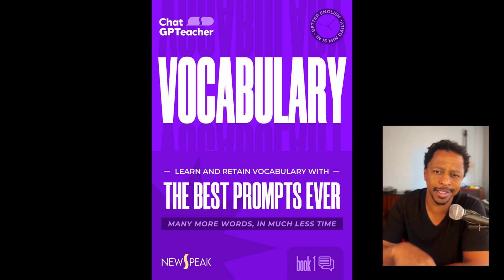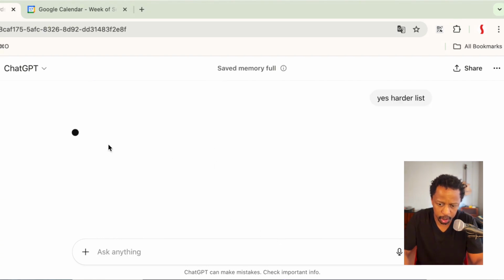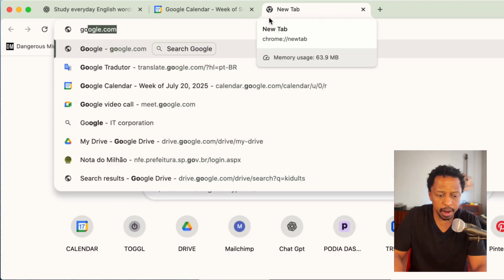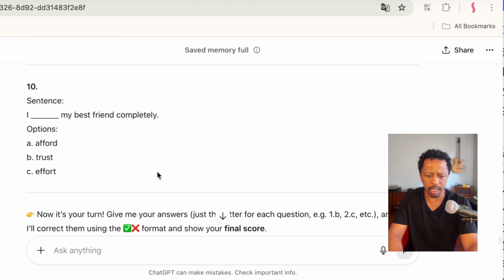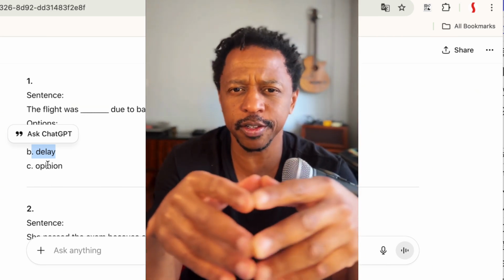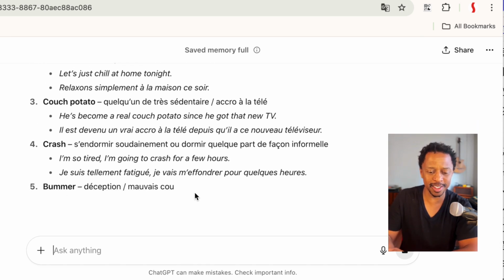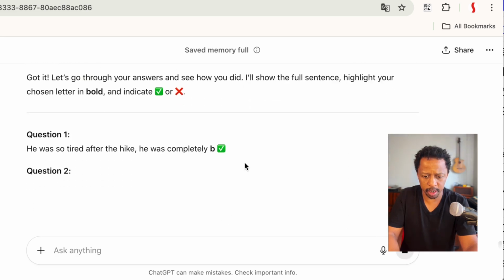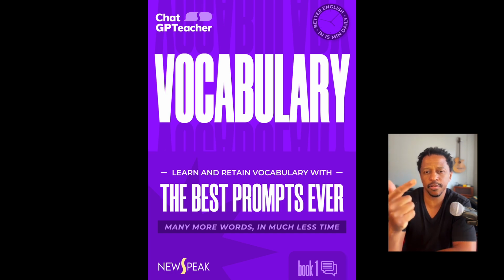Build English Vocabulary with these 3 CHAT GPT Prompts. Step-by-step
AI is powerful, but without a method it’s just another tool. As a student, you need structure and strategy. That’s where a teacher comes in.
I have made a step-by-step method to use ChatGPT for building your English vocabulary the smart way—not the random way

🚀 What You’ll Learn in This Video:

✅ How to build general everyday vocabulary with ChatGPT

✅ How to create personalized word lists for your level & language

✅ A simple exercise system that makes new words stick

✅ How to focus on specific vocabulary (travel, business, slang, etc.)

✅ The “Vocabulary in Action” method that puts words into real conversations

✅ Why context is key — words don’t exist in a vacuum

By the end, you’ll have a proven strategy to grow your vocabulary faster, smarter, and with real confidence.

Think of it like this: a prompt is like a recipe. The ingredients are there, but without a cook, you won’t get a good meal. That’s why I’ll guide you through turning ChatGPT into your personal vocabulary trainer. No fluff, no dead ends—just a clear system that works and gets results.